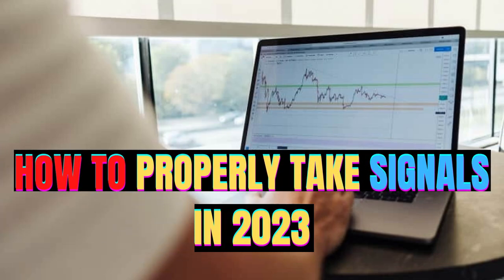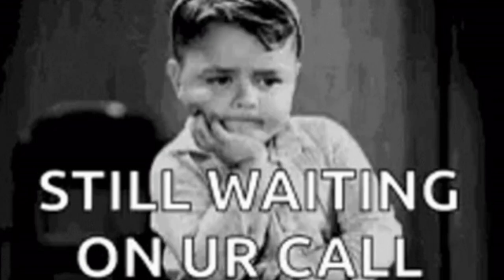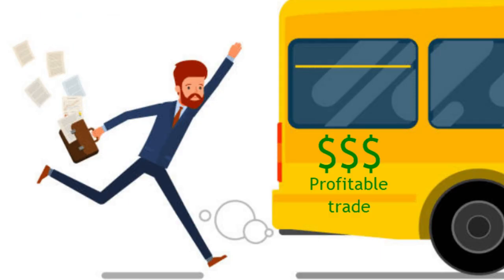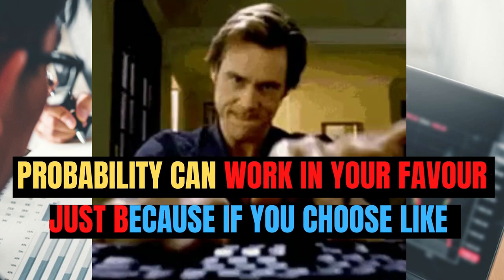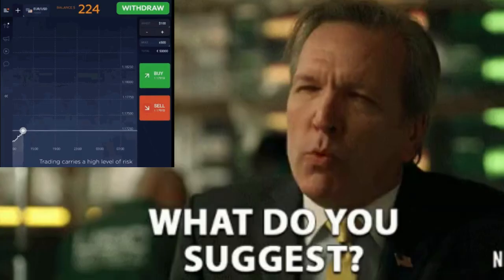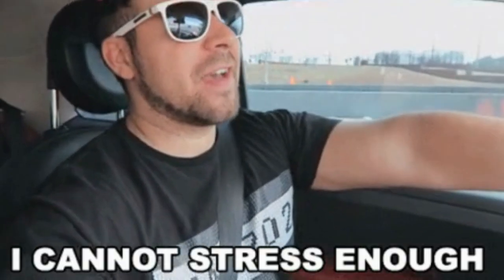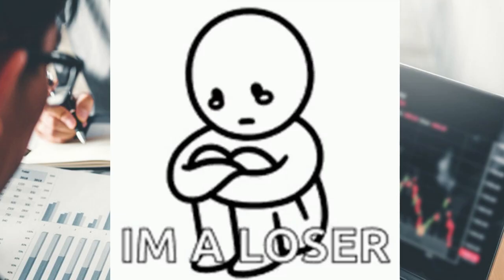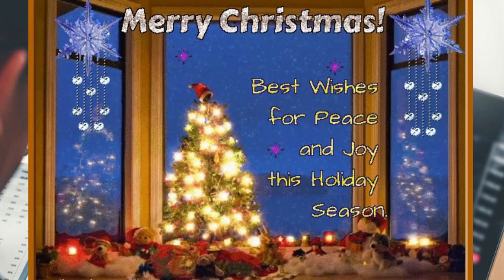Advanced trendline analysis FOREX price action strategy